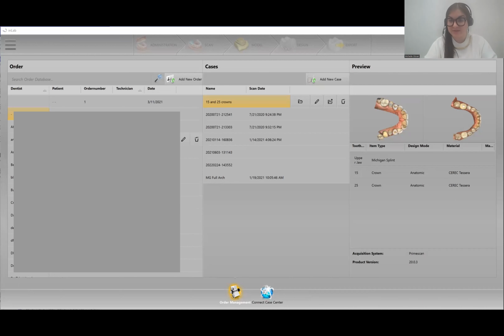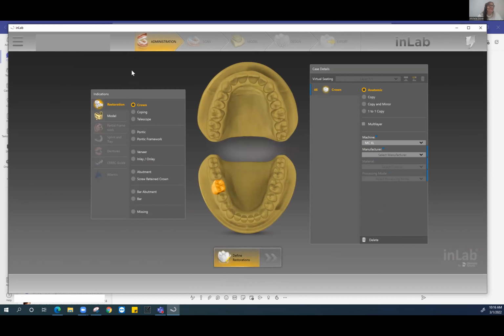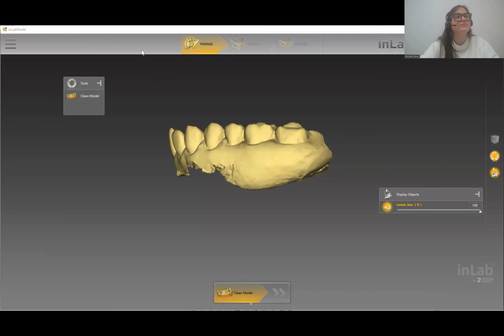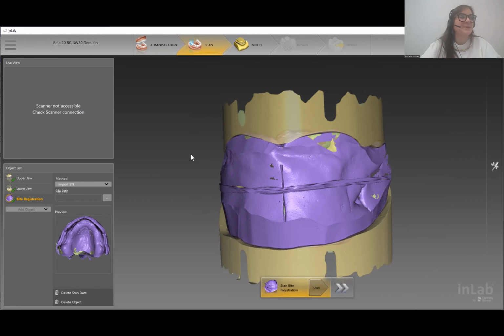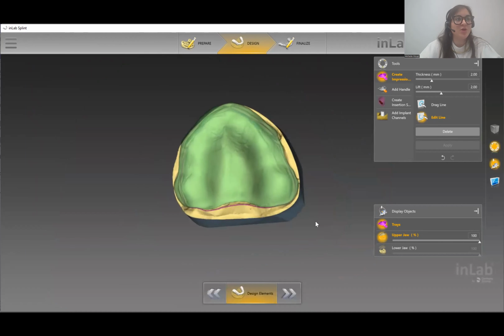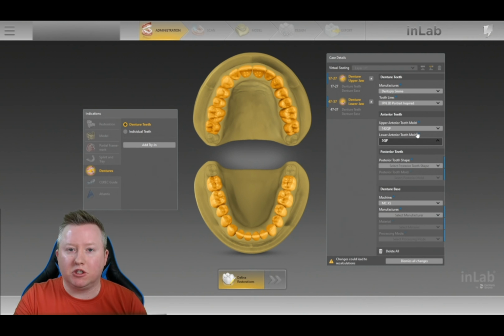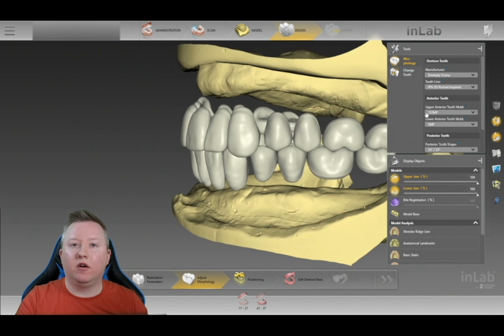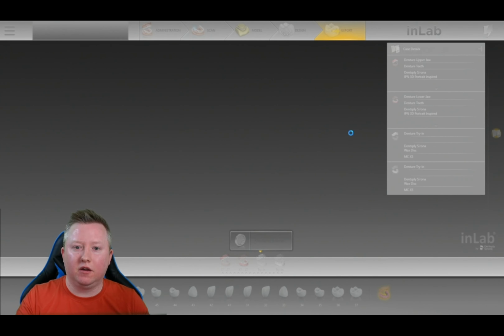Basic inLab Training Denturism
Join Michelle Glover and Jonathan Verroche for a virtual Basic training of the inLab software. Here users will be taken through:
1. How to set up their Clinic/ Lab on the connect portal
2. How to download files from the connect portal and into the inLab software
3. Model Builder
4. The Splint application for Custom Tray design
5. How to import and export STL files
6. The IPN 3D teeth workflow for complete over complete dentures